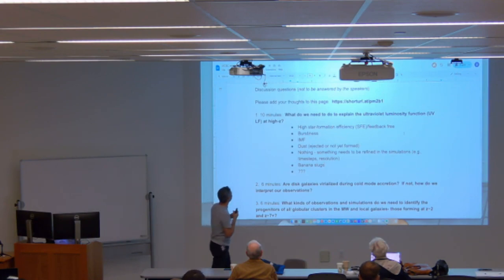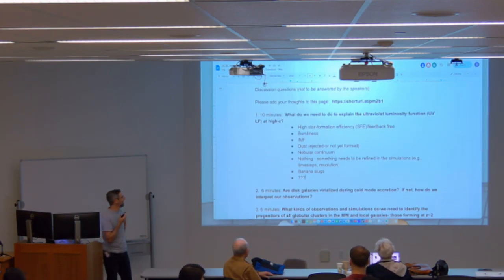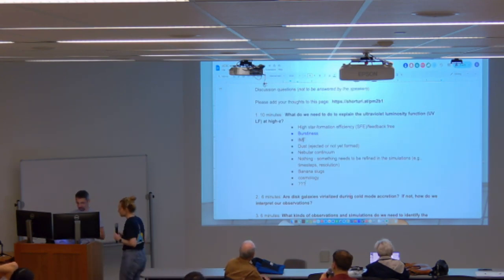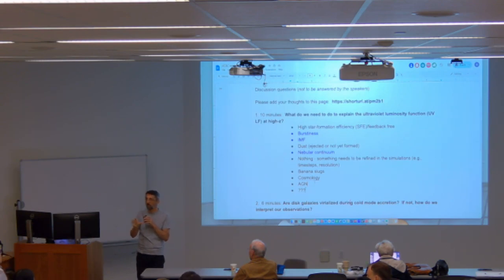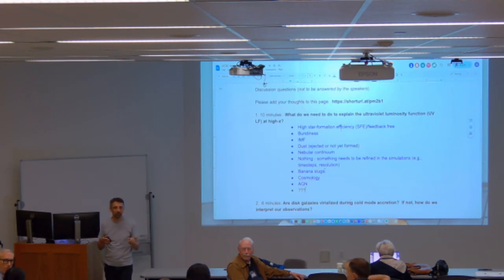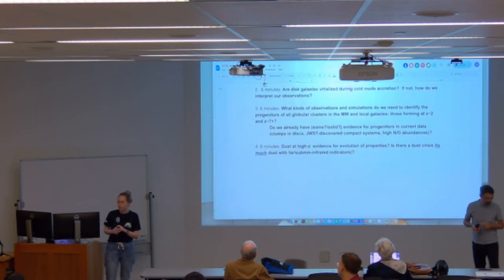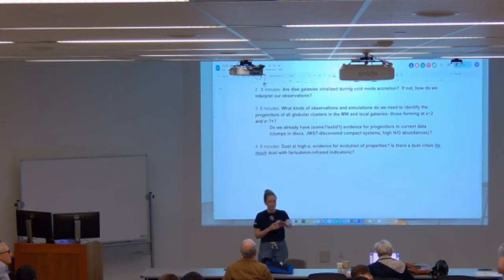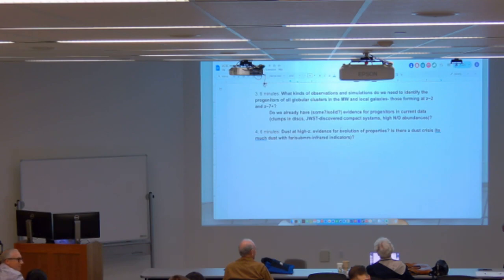2024 UCSC Galaxy Workshop: Day 2 Discussion Chairs Kassin & Maiolino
2024 UCSC Galaxy Workshop: Day 2 Discussion Chairs Kassin & Maiolino